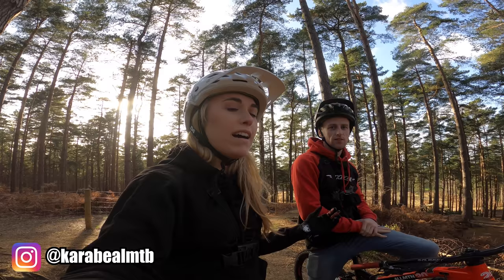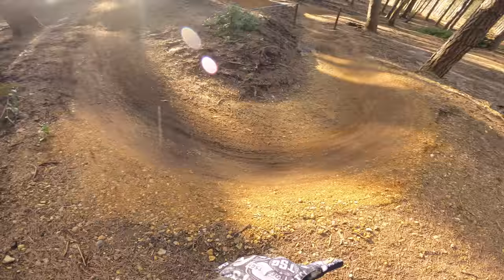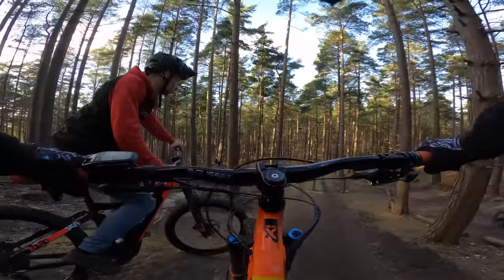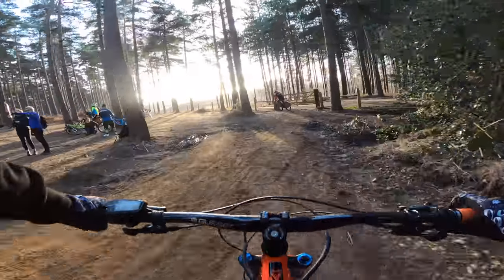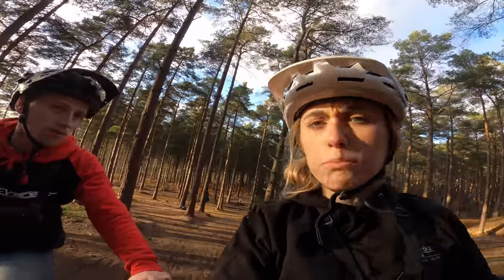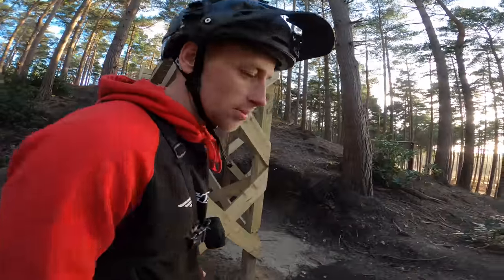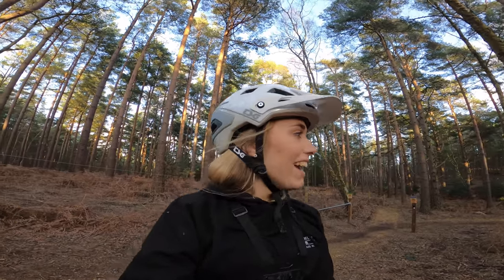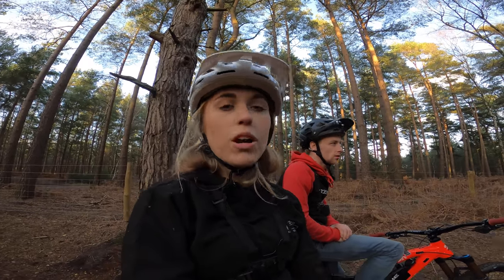The Summit at Swinley Forest!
Myself and @TomCardy went to check out the new Summit at Swinley Forest! I have been to Swinley a few times to ride the blue and red trails and have seen them building this awesome section every time I go past. Today was the day we both went to try it out! They have awesome features here which start at the fundamentals area for beginners to perfect the basics. It then goes to the dual slalom, enduro line, loam section, drops, and the red and blue jump lines! If you haven't already check out their website to book on to a session!